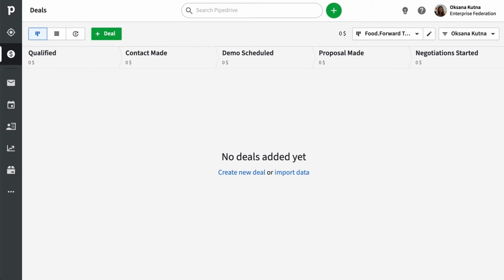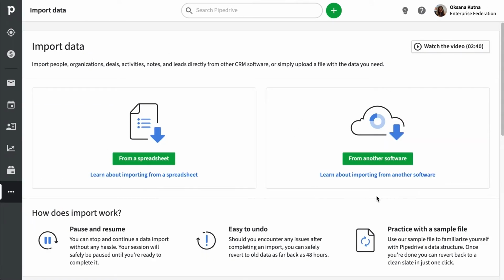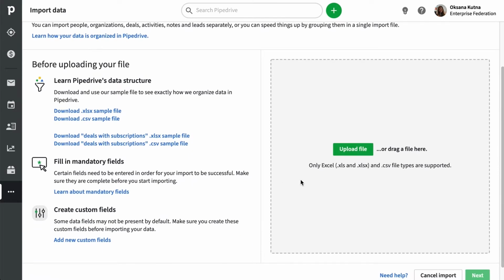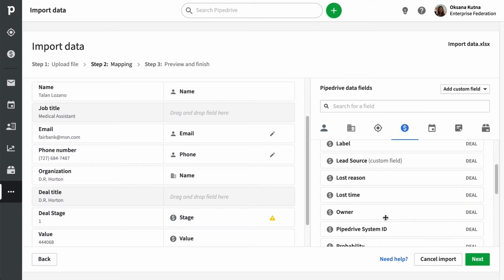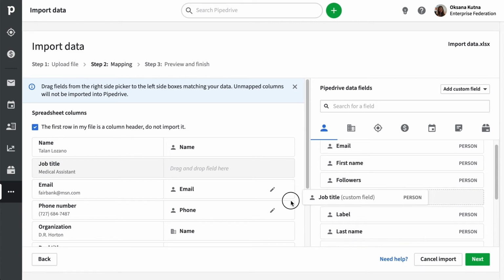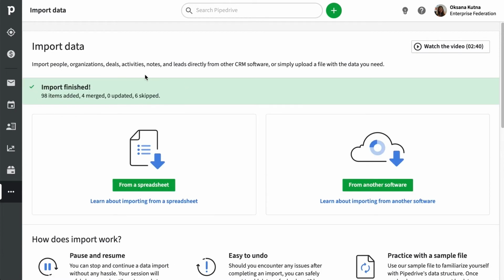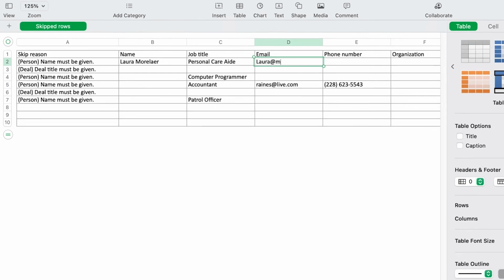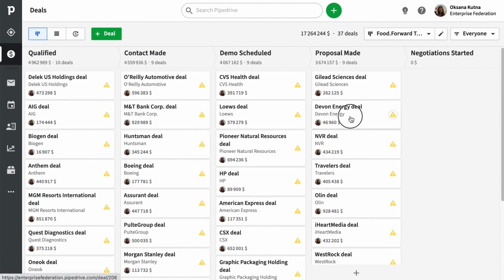Importing Your Data - The Basics of Importing Spreadsheets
To actually start using Pipedrive and closing deals, then obviously, you've got to get your data in here somehow, right?

While you could always just manually add data at any time with a quick entry or keyboard shortcuts, let's talk about ways to migrate larger volumes of data into Pipedrive with a spreadsheet.